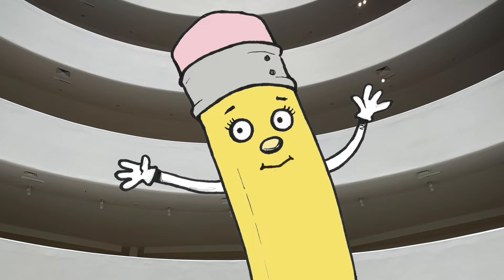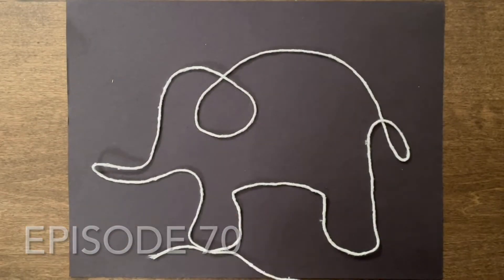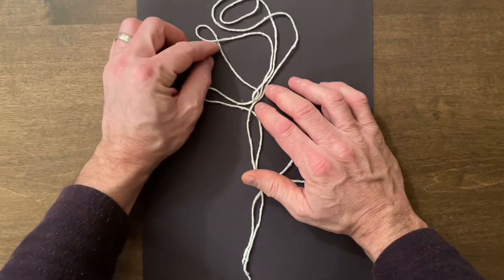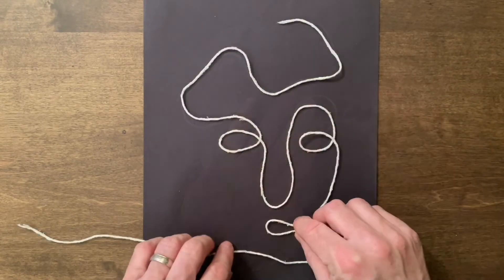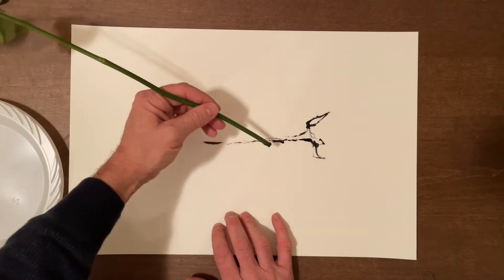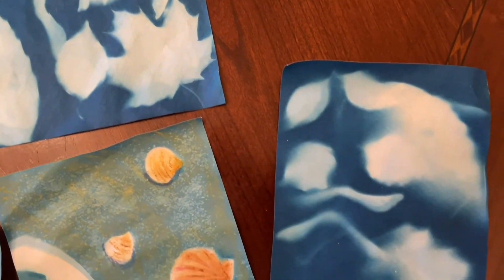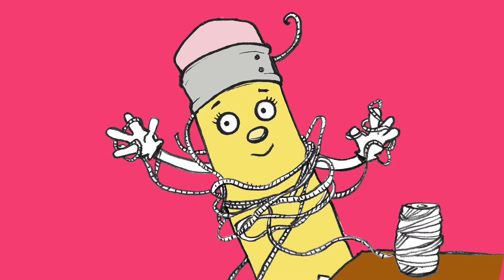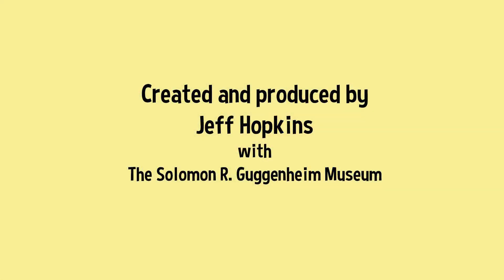Pencil’s Quick Art Tip 2: Unusual Materials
Join animated character Pencil as she shares highlights and art-making tips from the museum's Sketch with Jeff video series.